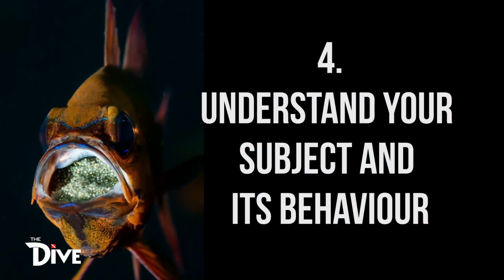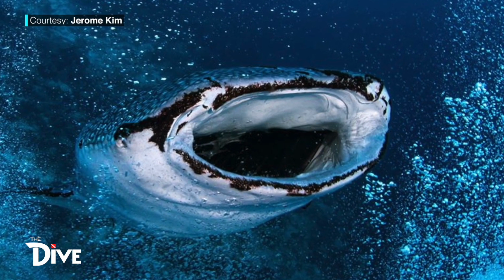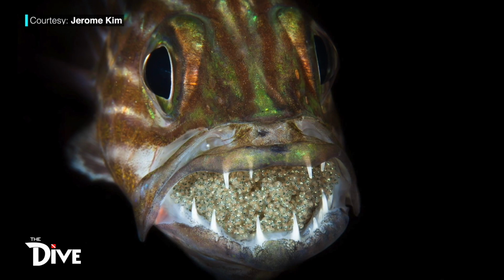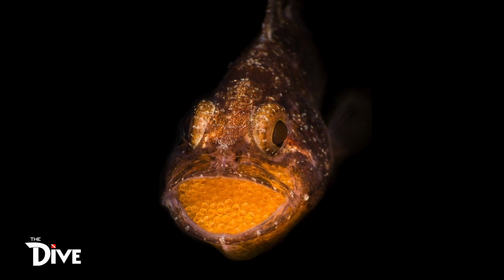5 Underwater Photography Tips for Beginners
Aside from the different tricks, Jerome Kim has taught us, here are 5 Underwater Tips that you can learn especially if you are a beginner.